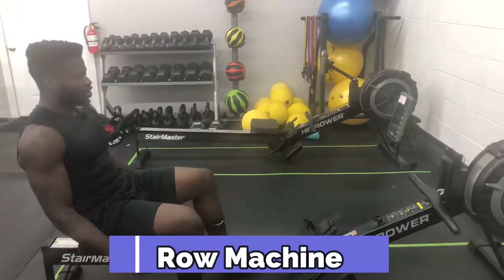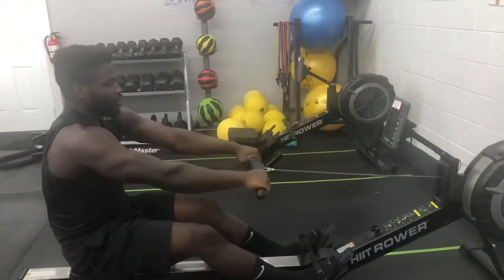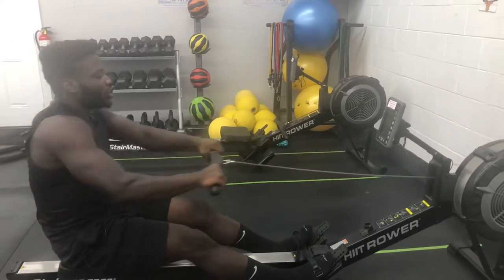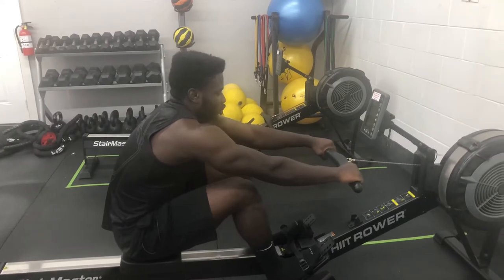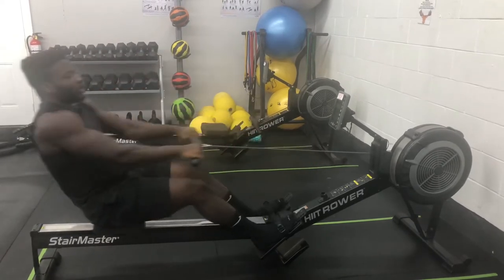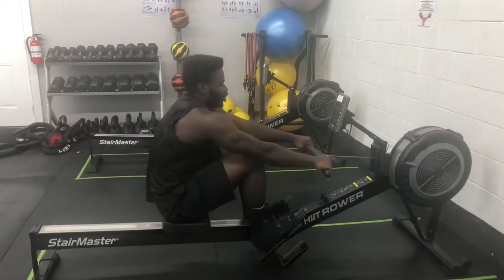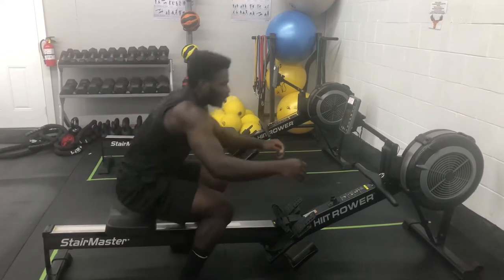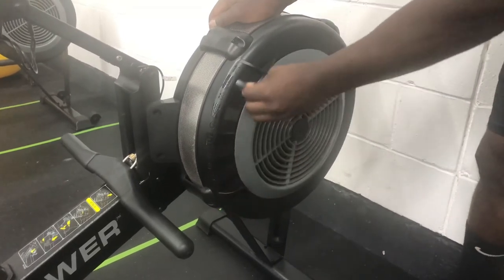Row Machine (tutorial)